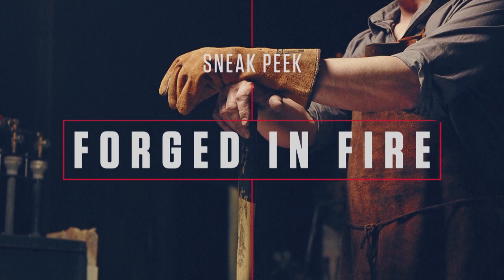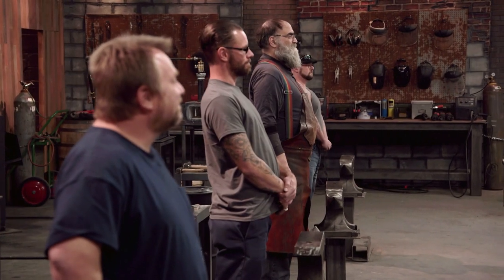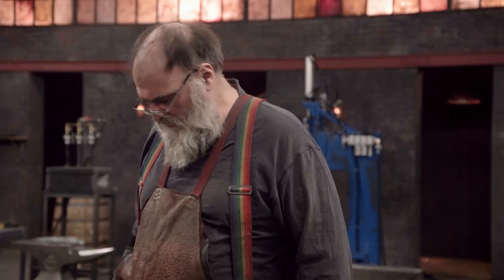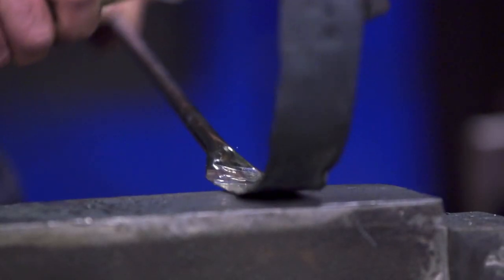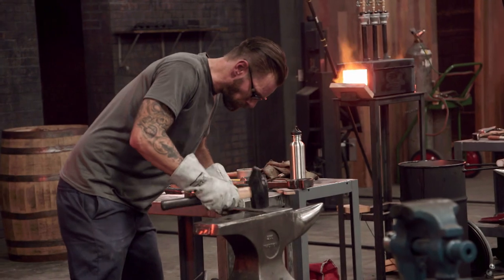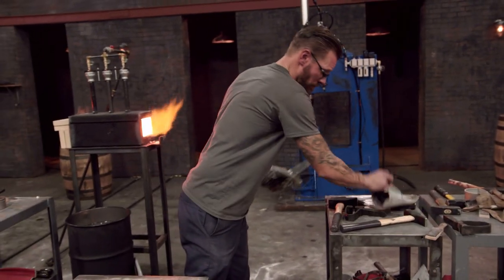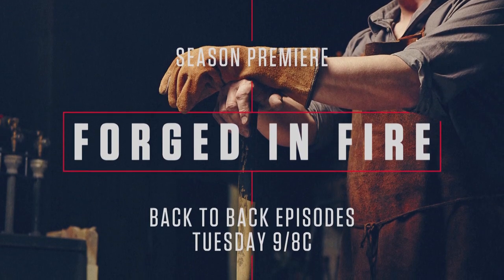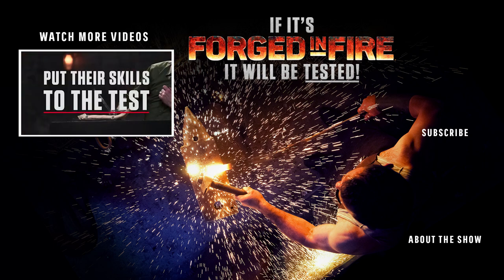Forged In Fire - Sneak Peek (Season 4, Episode 2) | Tuesdays 9/8c | History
Cold steel, broken blades and frantic bladesmiths; this sneak peek reveals it all. Watch new episodes Tuesdays at 9/8c.